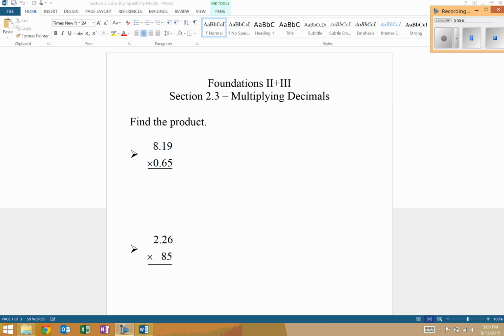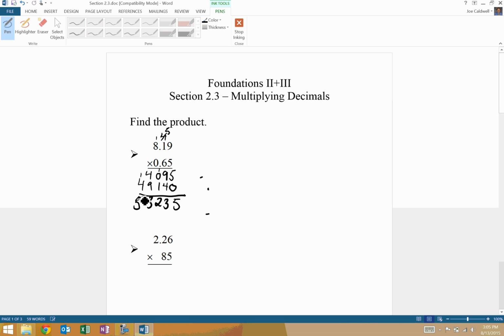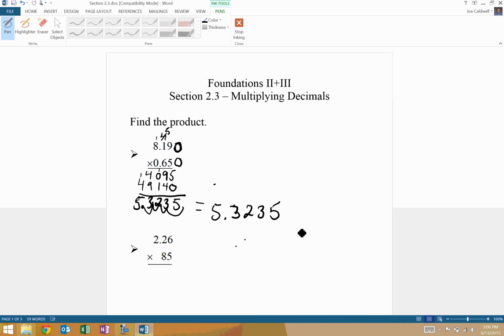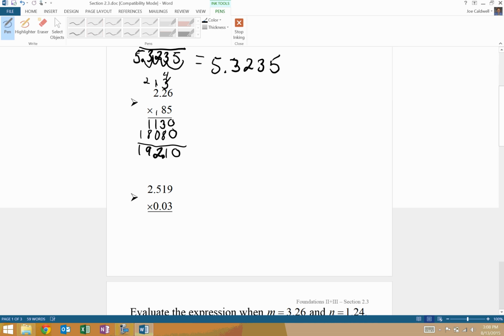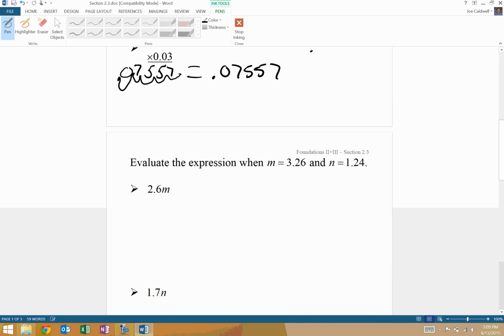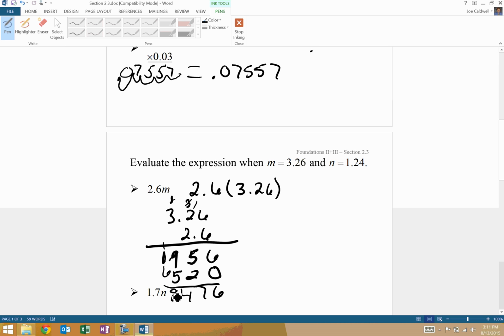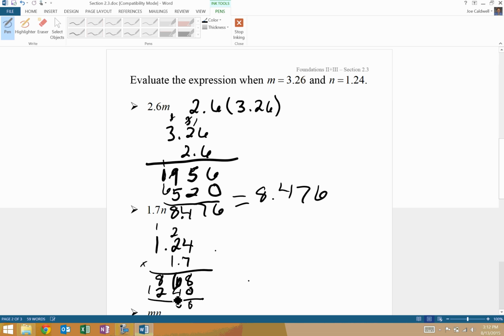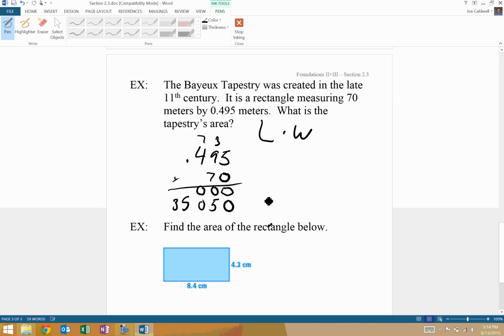2 3 lesson